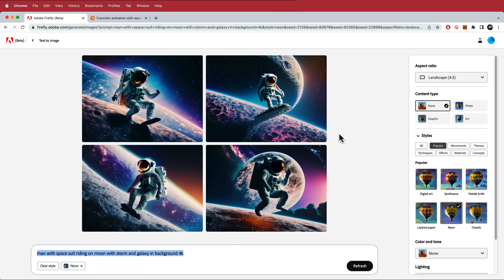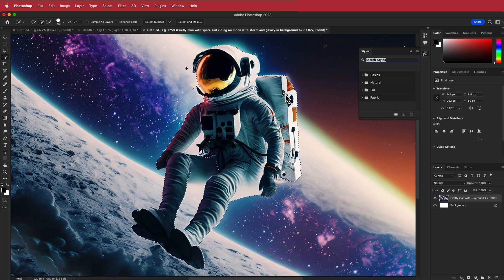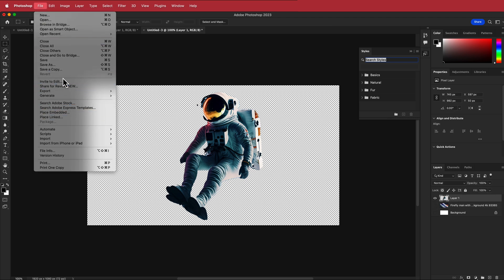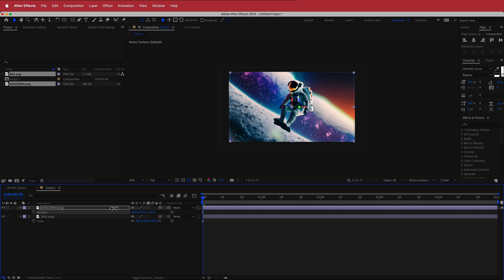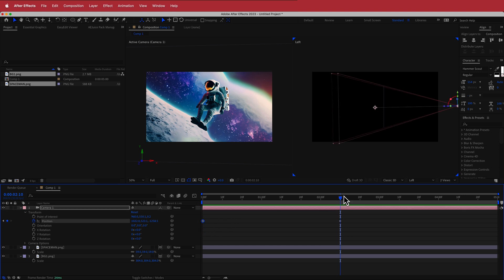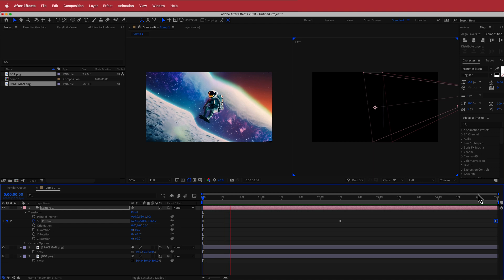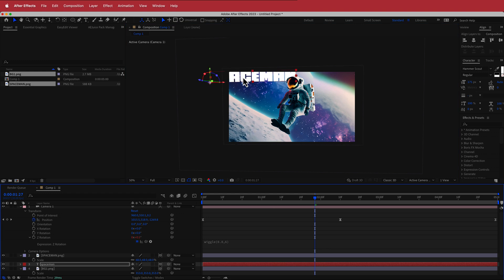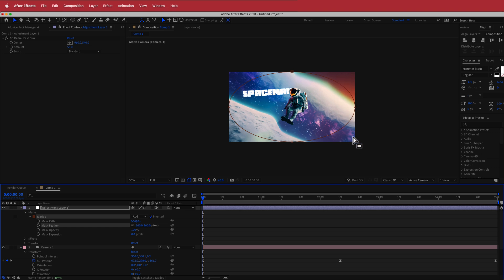Space Explorer Animation Tutorial: Bringing Your Spaceman to Life! | After Effects Tutorial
■ ∞ VIDEO INFORMATION ∞ ■
Embark on a thrilling journey into the cosmos with our Space Explorer Animation Tutorial! In this step-by-step guide, we'll take you through the process of creating an awe-inspiring spaceman animation, right from the initial concept to the final polished result.

■ ∞ TIMECODES ∞ ■
0:00​​ - Intro
0:31​​ - Photoshop
1:50​​ - Cutting
3:17​ - AE
4:53 - Animating
8:00​ - Adding Text
9:30​ - Final Touches
11:30 - Outro